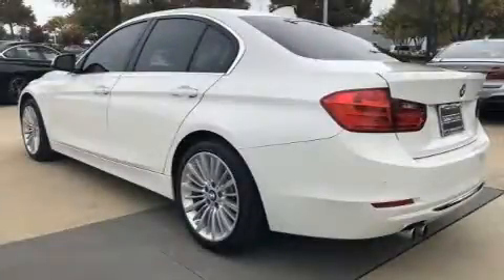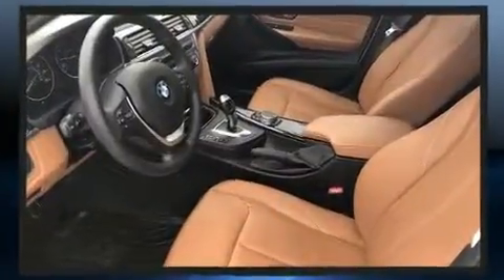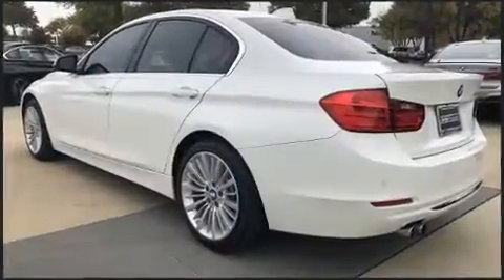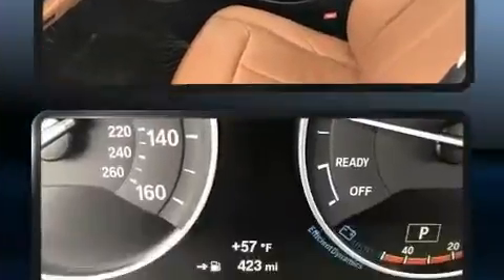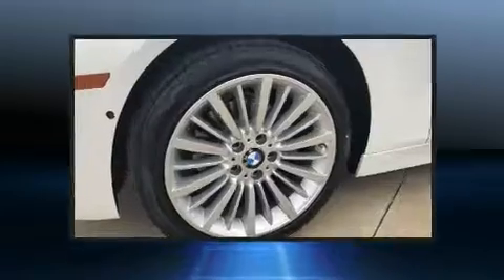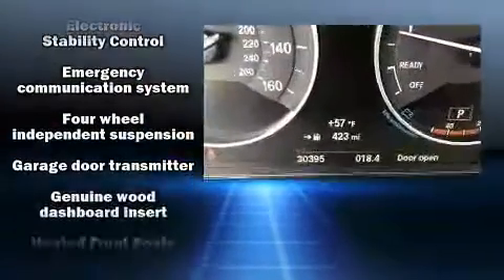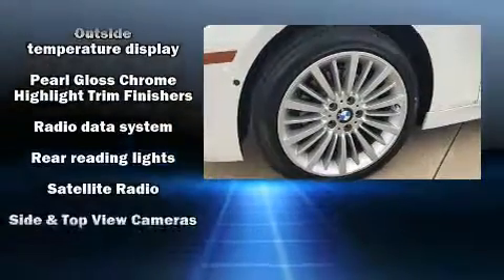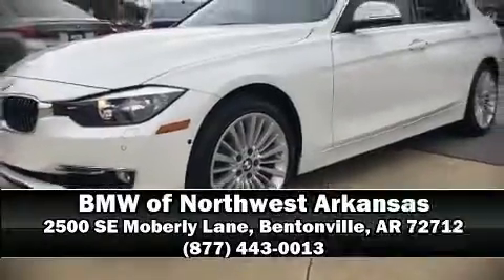2015 BMW 3 Series 328i in Bentonville, AR 72712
You can expect a lot from the 2015 BMW 328i. It features an automatic transmission, rear-wheel drive, and a 2 liter 4 cylinder engine. The engine breathes better thanks to a turbocharger, improving both performance and economy. All of the premium features expected of a BMW are offered, including: adjustable headrests in all seating positions, power front seats, a leather steering wheel, automatic dimming door mirrors, front dual-zone air conditioning, rain sensing wipers, and remote keyless entry. BMW ensures the safety and security of its passengers with equipment such as: dual front impact airbags with occupant sensing airbag, head curtain airbags, traction control, brake assist, anti-whiplash front head restraints, ignition disabling, an emergency communication system, and 4 wheel disc brakes with ABS. With electronic stability control supplementing mechanical systems, you'll maintain precise command of the roadway. This vehicle has achieved Certified Pre-Owned status, by passing BMW's rigorous certification process. We know that you have high expectations, and we enjoy the challenge of meeting and exceeding them! Stop by our dealership or give us a call for more information.